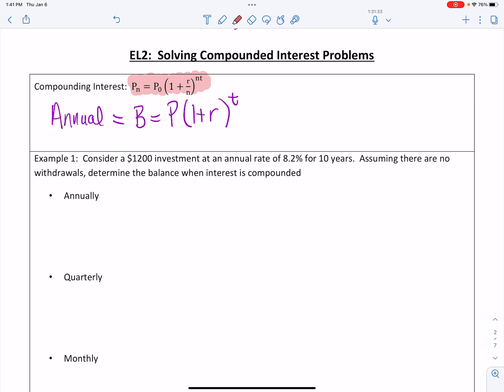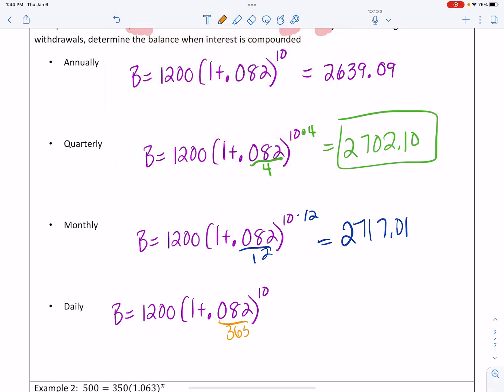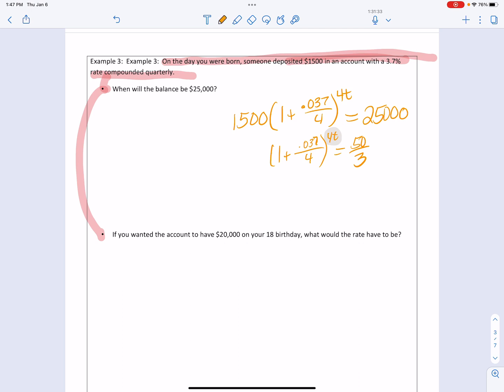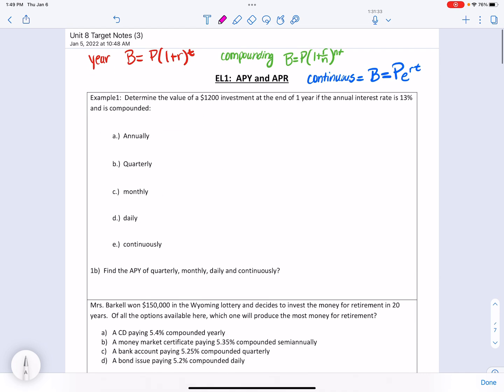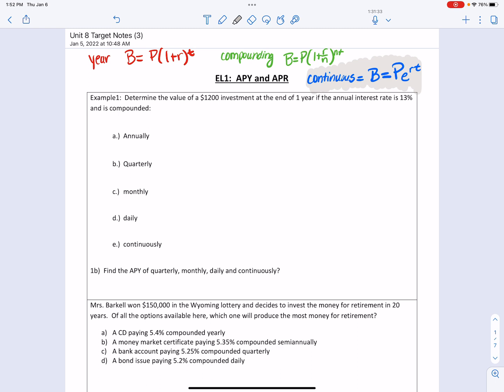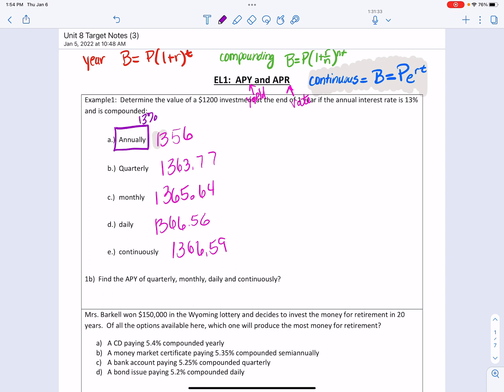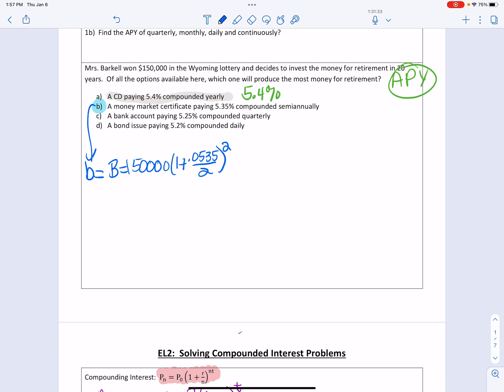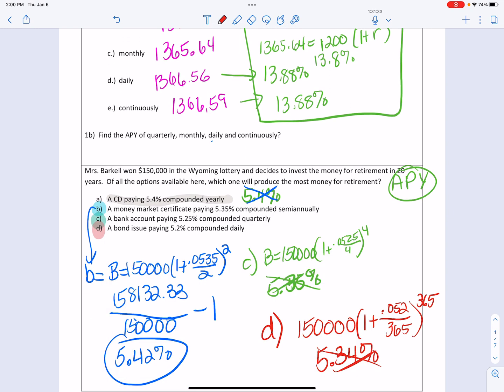Trig_Exp_Act1andAct2